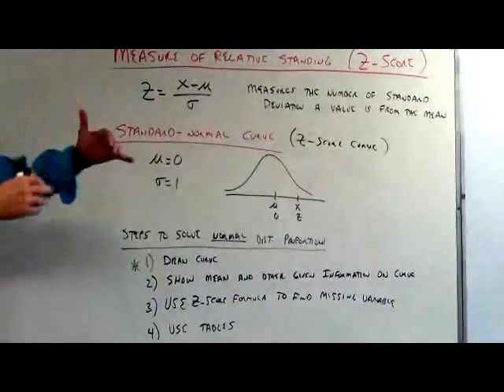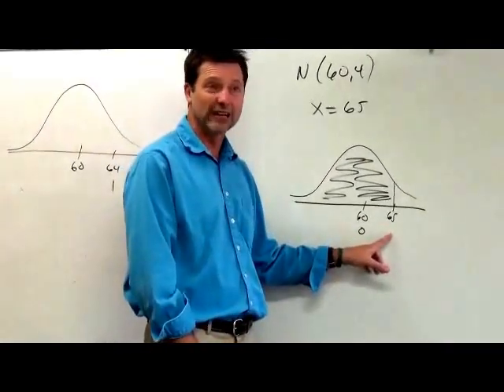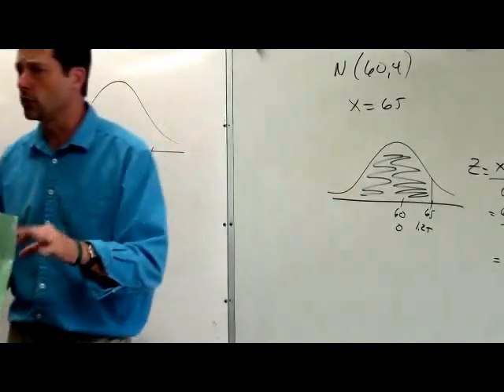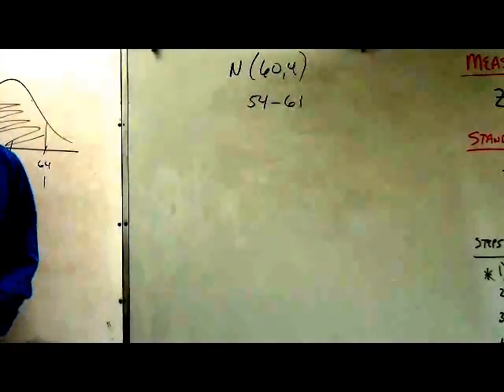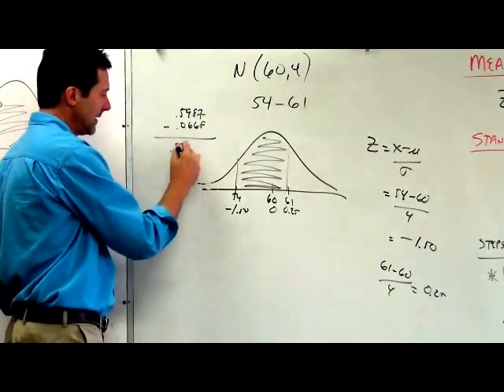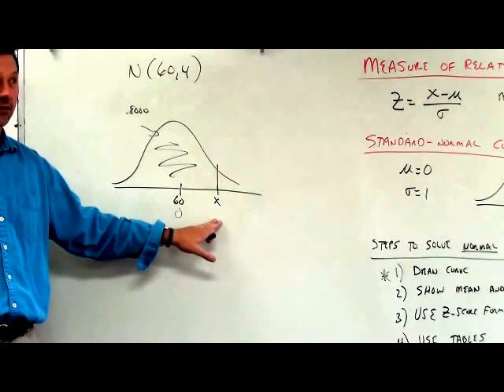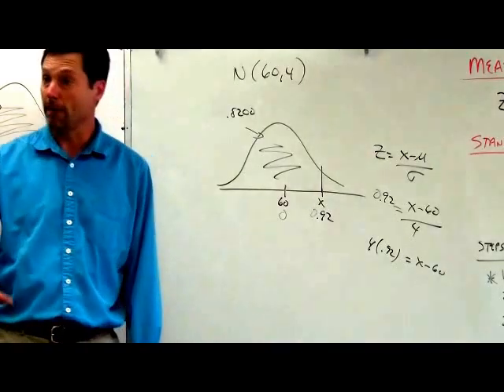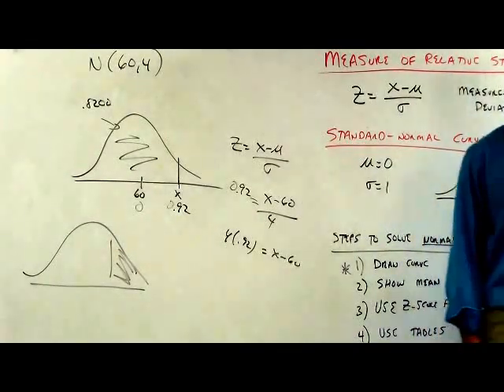Z-Score pgs 95-104